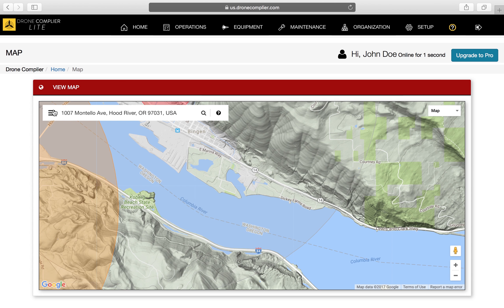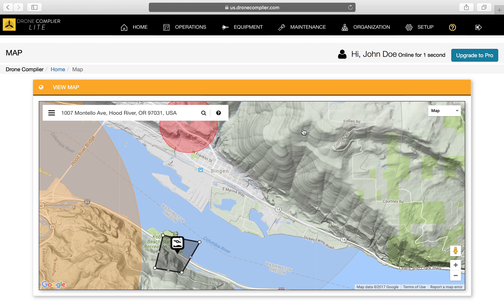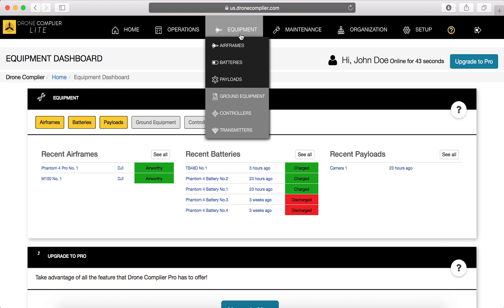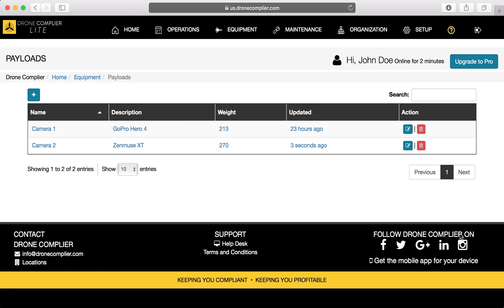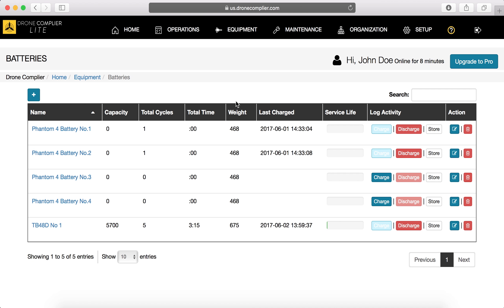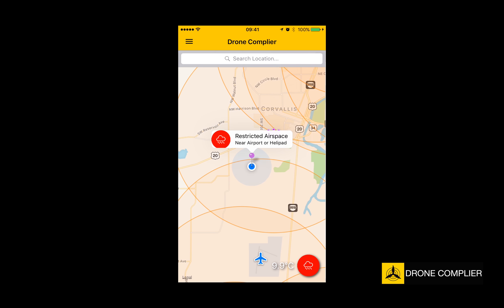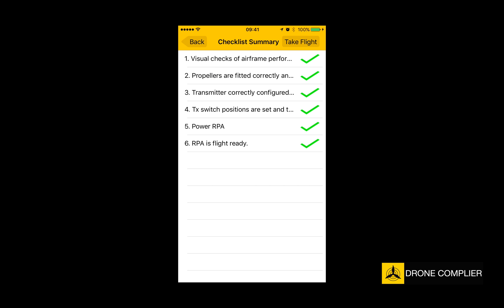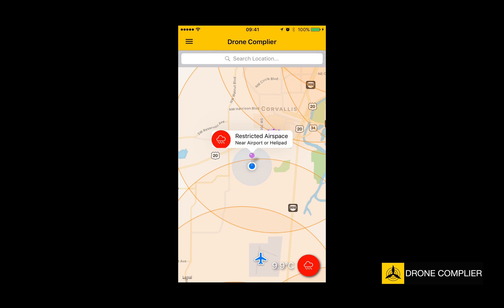Now replaced with the new Drone Complier v3 - February 2019 - DC Lite Intro Video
Please watch the videos related to the new update of Drone Complier Version 3.0